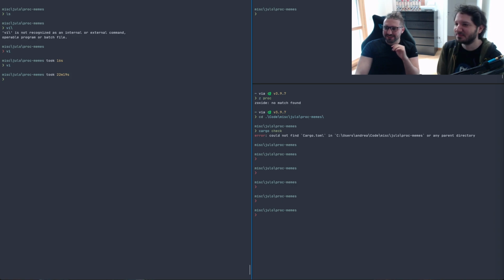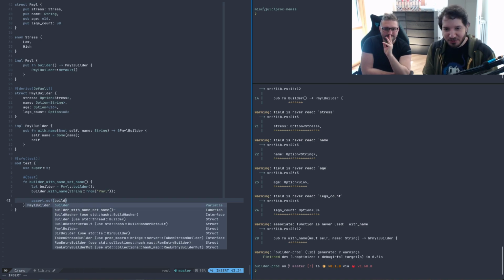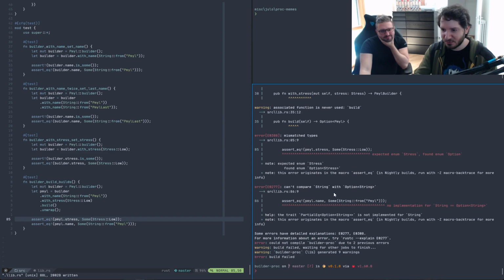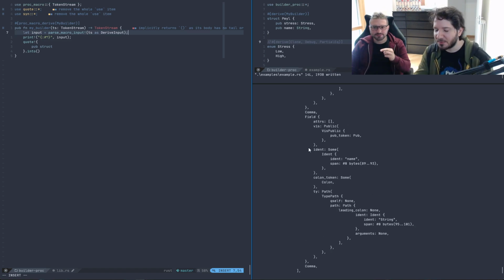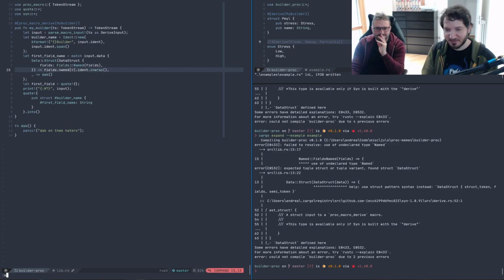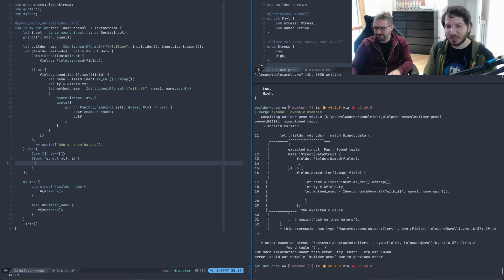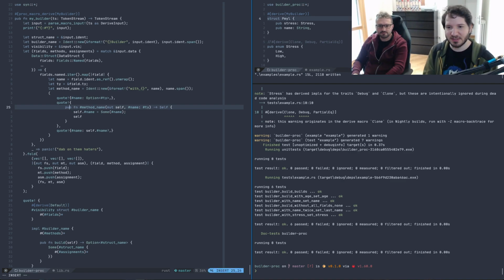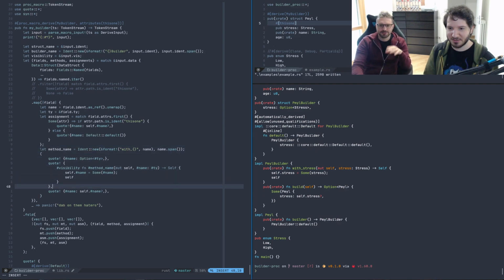Learn Procedural Macros in Rust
Procedural macros are all about generating code from other code. In just a couple of hours, and with little previous exposure, me and my friend Pmyl went from zero to a fully fledged implementation of the Builder pattern!